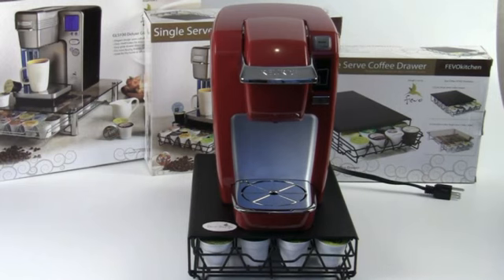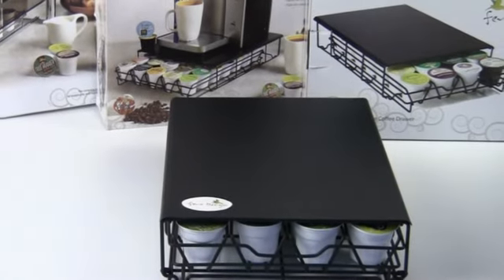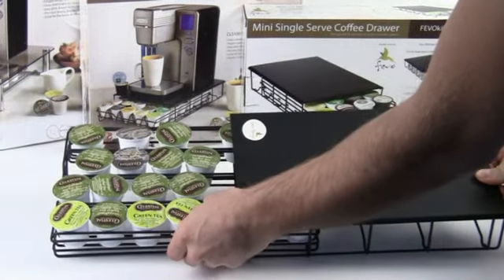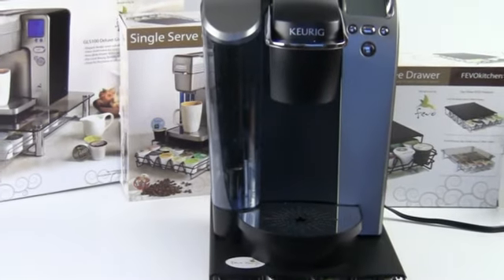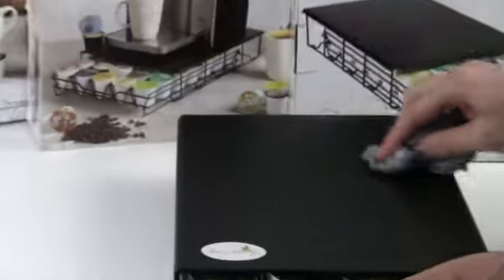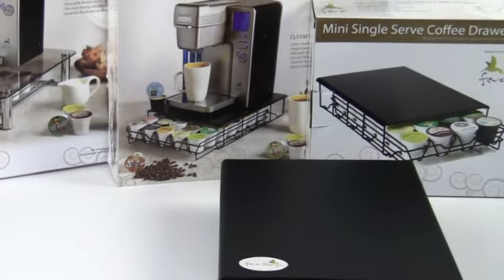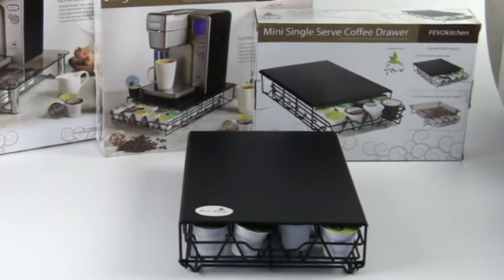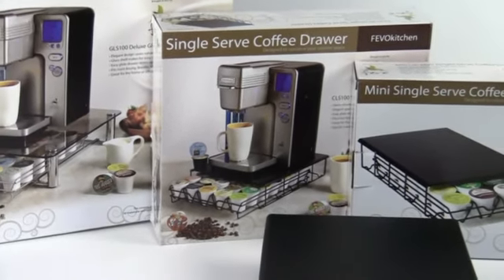Coffee Drawer Mini for Keurig K-Cups Review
Single Cup Coffee Drawer for Keurig Mini Brewers (Model# MIN100). Holds 24 Kcups, Fits all Keurig mini brewers, Glides effortlessly from under the counter for ease of use,  Great for the home or office, Powder coated finish makes cleanup a breeze.